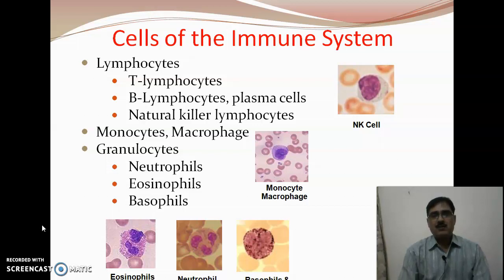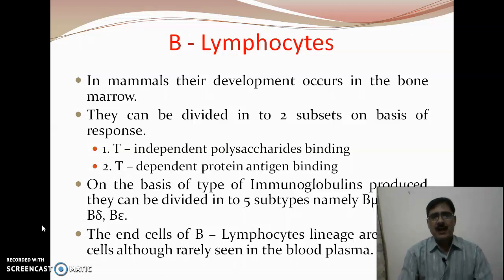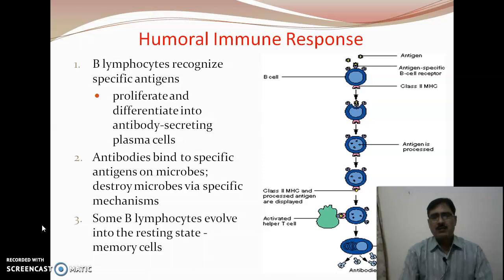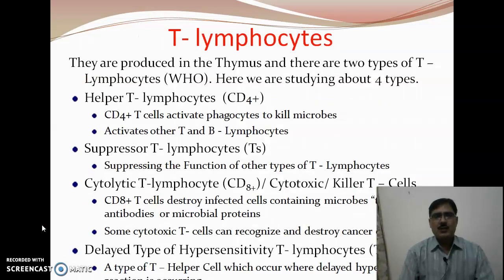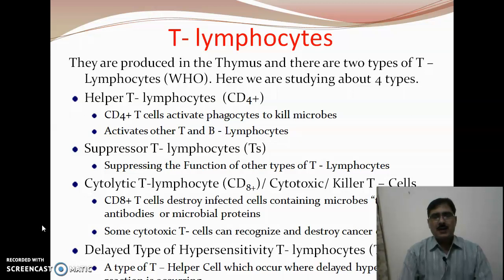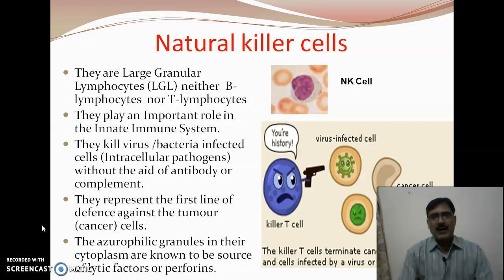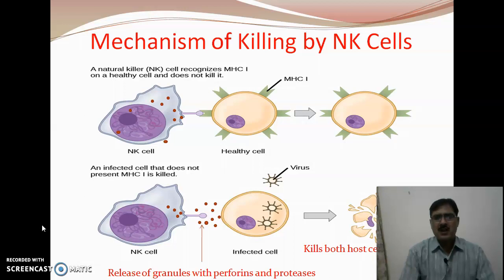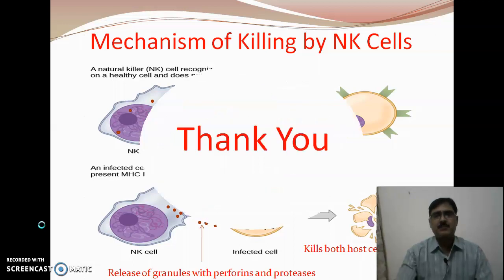Immunology cells3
Cells of the Immune System  Part 1 various types of Lymphocytes.